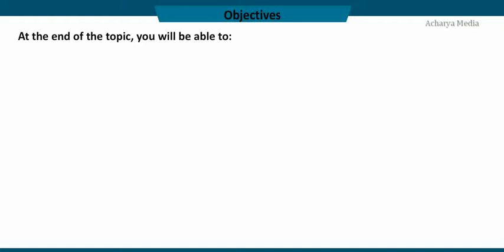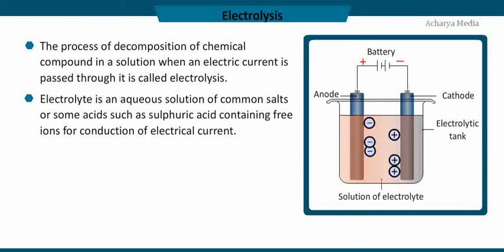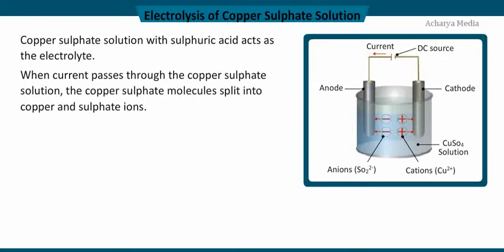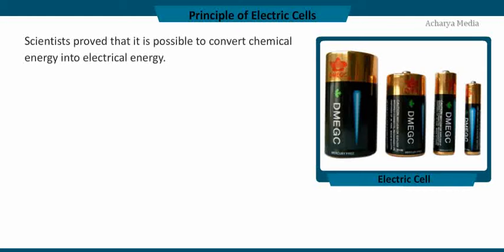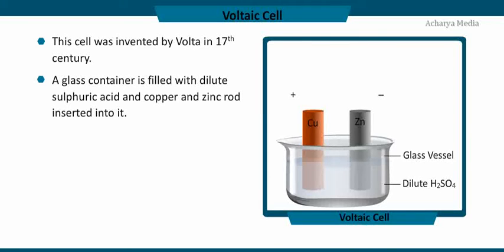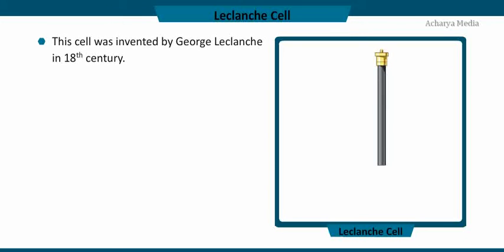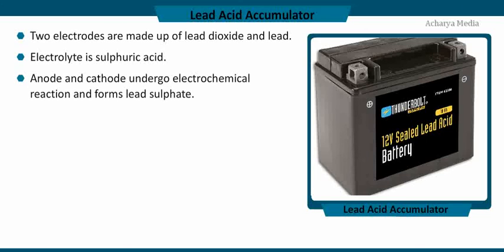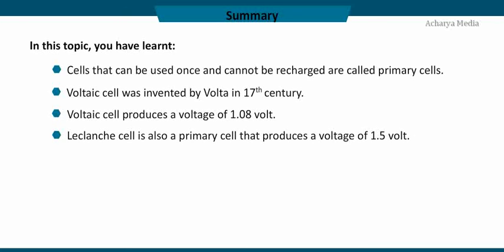10th Physics Ch-3 Lesson 6 Chemical Effect of Electric Current (Samacheer Kalvi)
Tamilnadu Samacheer Kalvi 10th Physics Chapter 3 Lesson 6